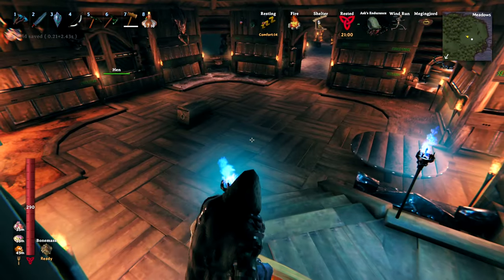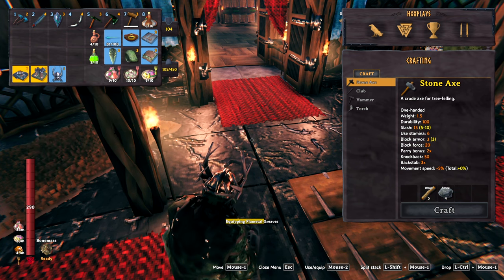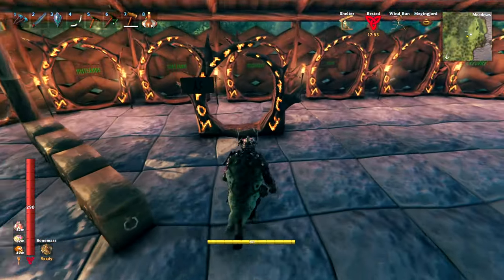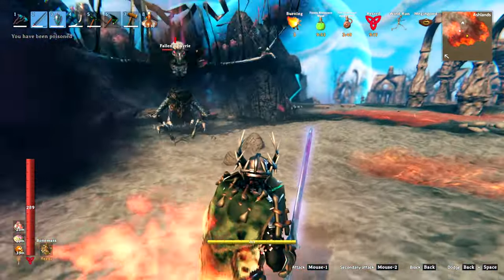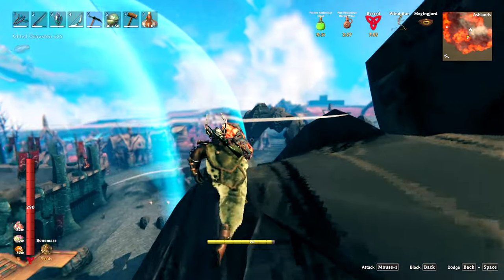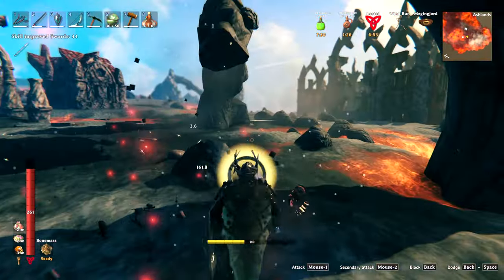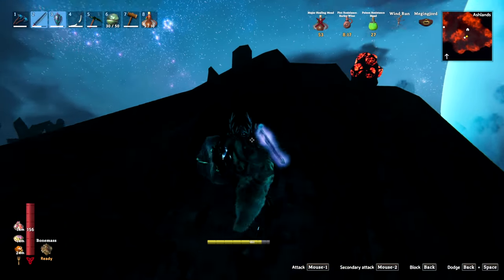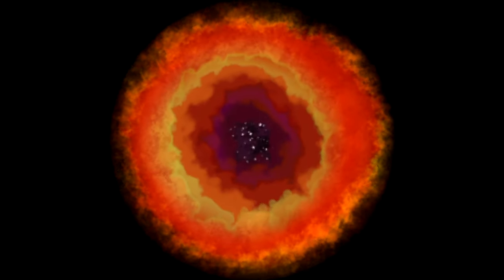Valheim : Ashlands Epi 48 - Flametal Armor Is amazing!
Ashlands Update : Episode 48

Finally got into some Flametal Armor and it is amazing! Plus it just looks badass.

Developed by: Iron Gate AB
Published by: Coffee Stain Publishing  Released in Feb 2, 2021

ABOUT THIS GAME - Valheim is a brutal exploration and survival game for 1-10 players set in a procedurally-generated world inspired by Norse mythology. Craft powerful weapons, construct longhouses, and slay mighty foes to prove yourself to Odin!
EXPLORE THE TENTH WORLD - Explore a world shrouded in mystery. Discover distinct environments with unique enemies to battle, resources to gather and secrets to uncover! Be a viking, sail the open seas in search of lands unknown, and fight bloodthirsty monsters.
BUILD MIGHTY HALLS - Raise viking longhouses and build bases that offer reprieve from the dangers ahead. Customise buildings, both inside and out, with a detailed building system. Progress through building tiers to upgrade, expand and defend your base.
GATHER, CRAFT AND SURVIVE - Struggle to survive as you gather materials and craft weapons, armor, tools, ships, and defenses. Decorate your hearths and sharpen your blades, grow crops and vegetables, prepare food, brew meads and potions, and progress as you defeat more difficult bosses and discover new recipes and blueprints.
KEY FEATURES : Massive procedurally-generated world where every biome is immersive and distinct, with unique enemies, resources and crafting recipes to discover.
Stamina-based combat that rewards preparation and skill. Utilize weapon types with unique attacks, different blocking styles, ranged combat, dodges and parries to fight your enemies.